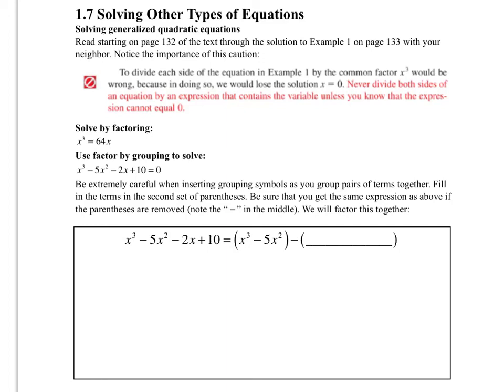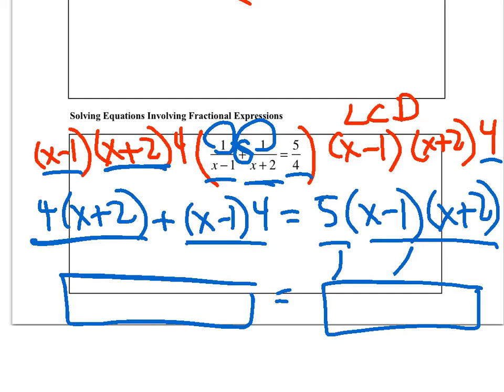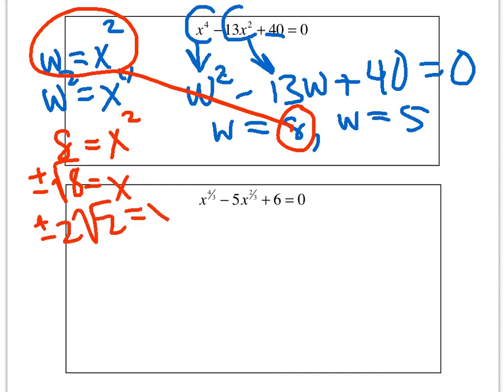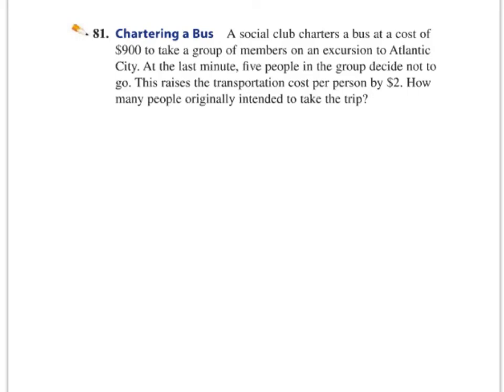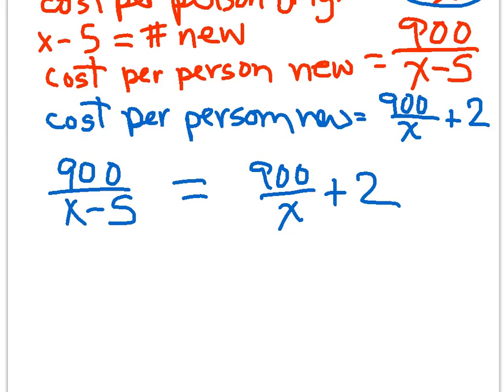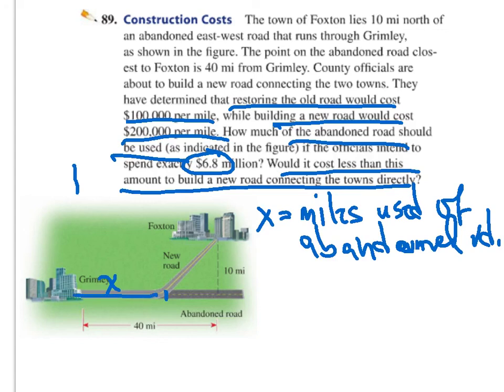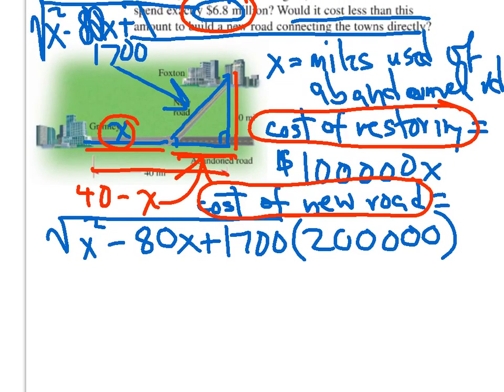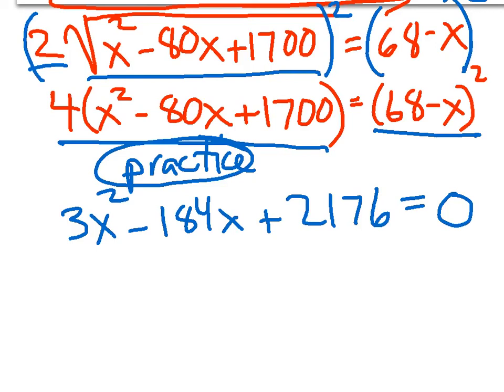Made with Explain Everything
CA SECTION 1.7VA